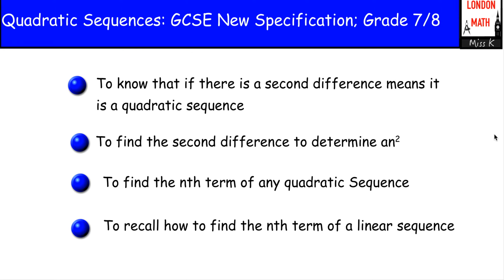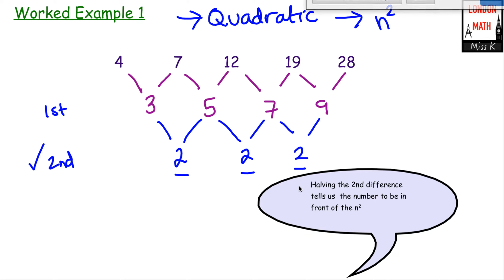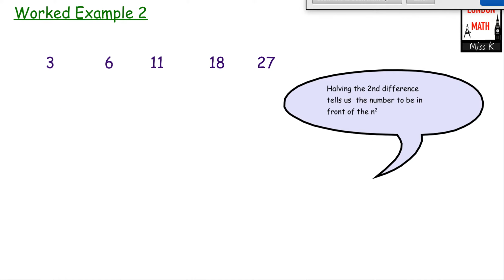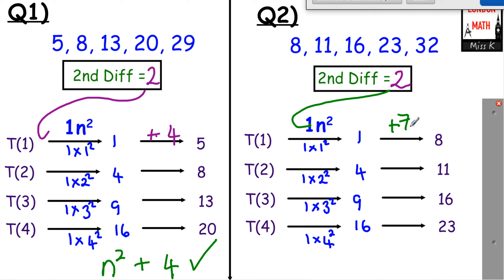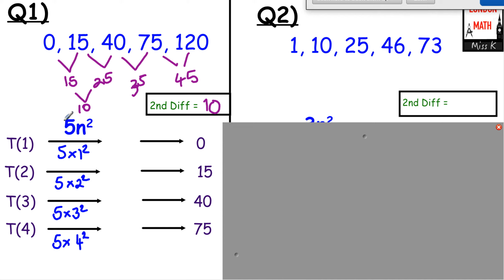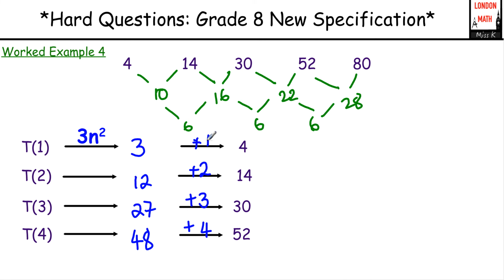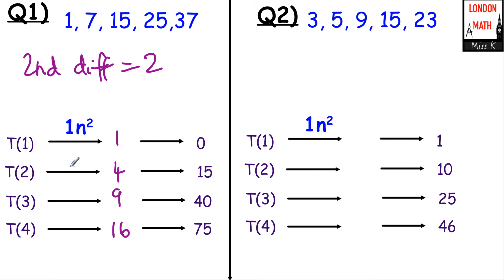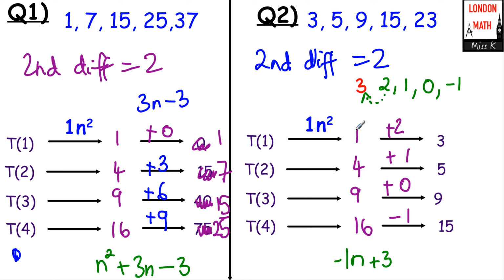quadratic sequence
Quadratic Sequences: Online Lesson.
Everyone had a problem with the question in the December Mocks. Watch the video, take notes to improve your understanding. The new specification is hard, so make sure you work now for it.